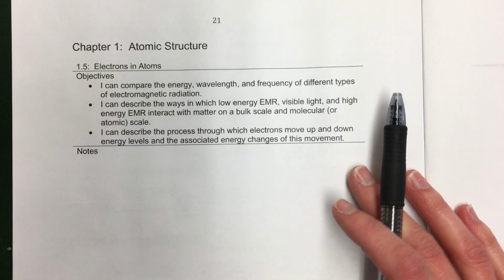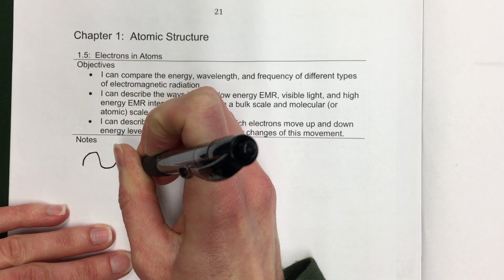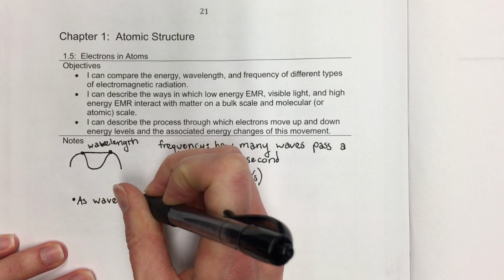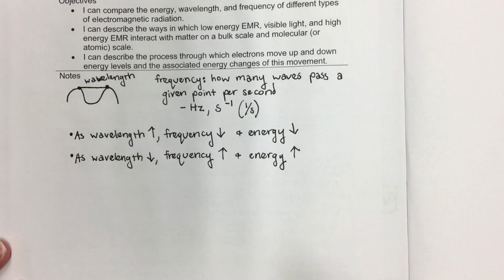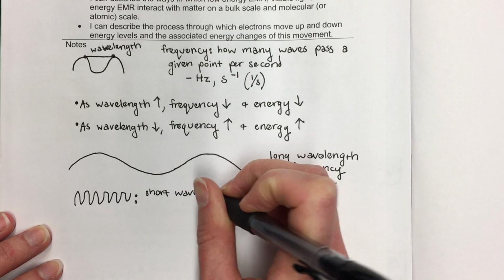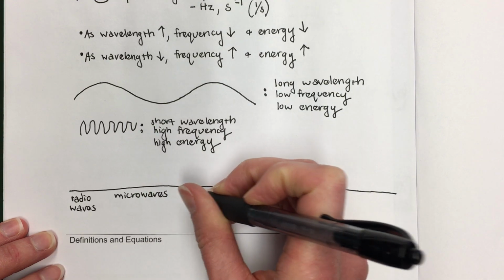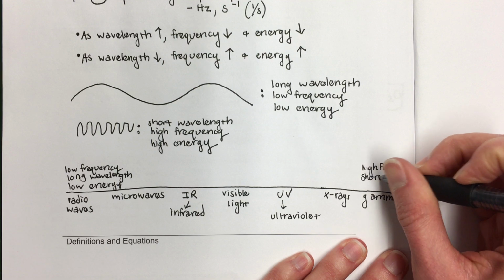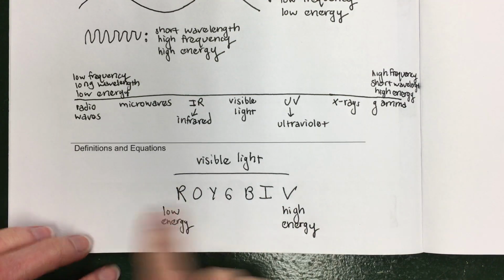Electromagnetic Radiation Notes